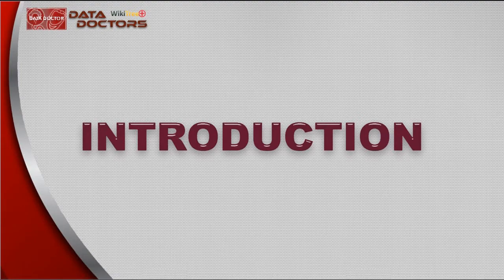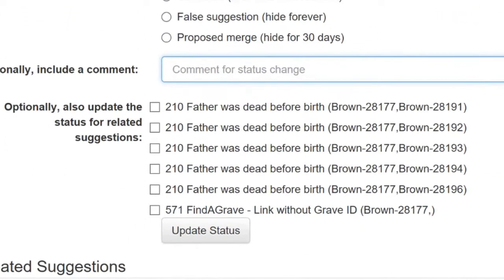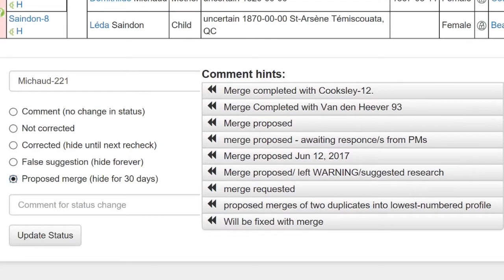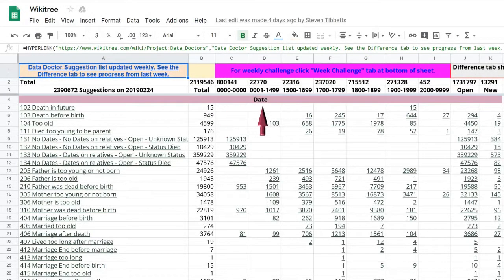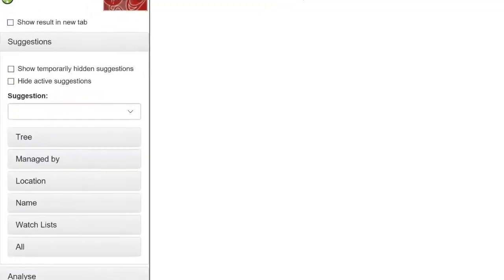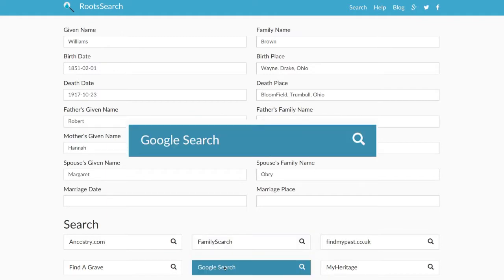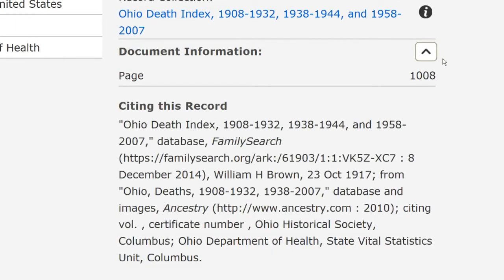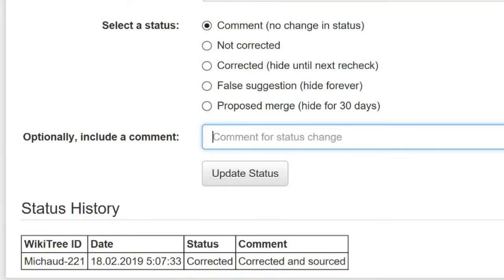Data Doctors - Suggestions Report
Everything You Wanted to Know about Suggestions Reports and Didn't Know Where to Go